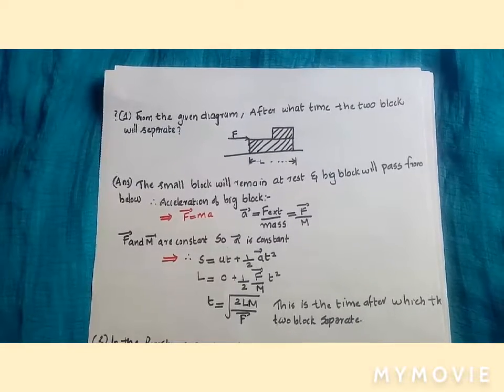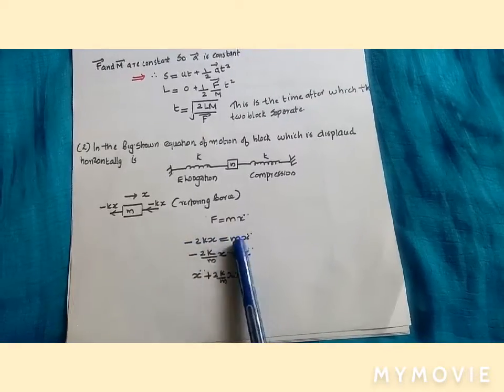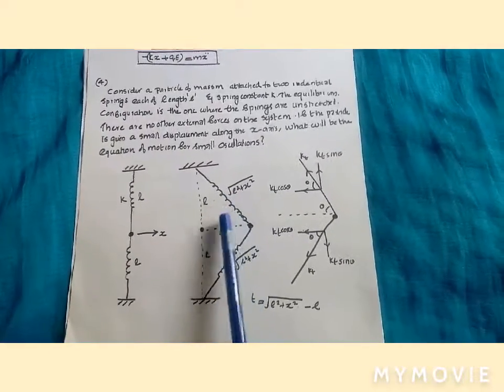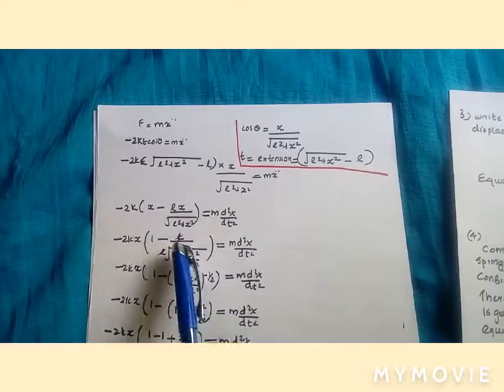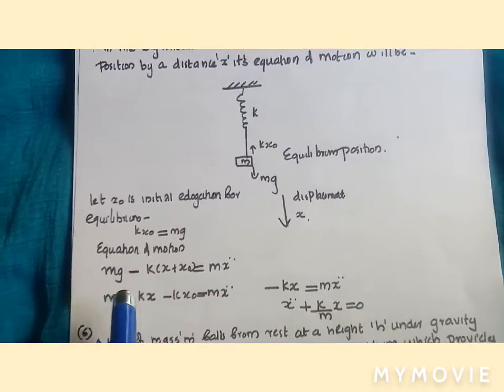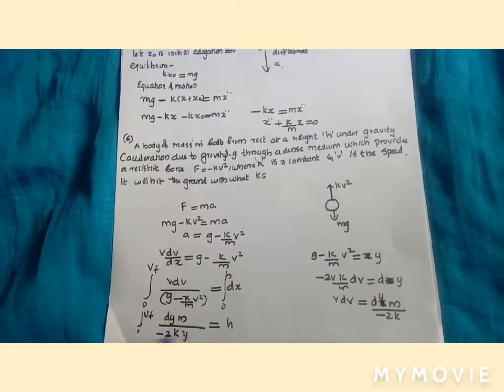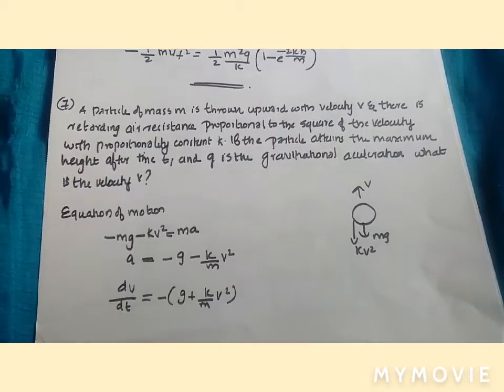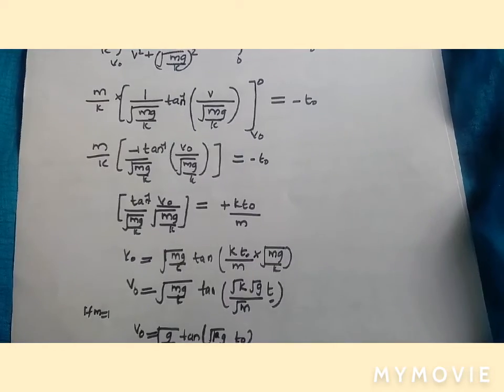NEWTONIAN MECHANICS EQUATION OF MOTION PROBLEMS